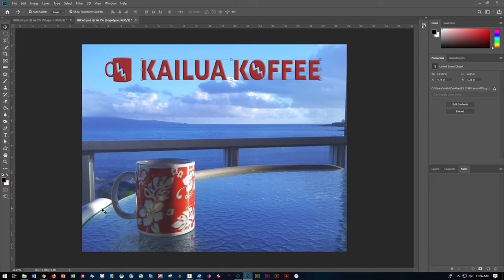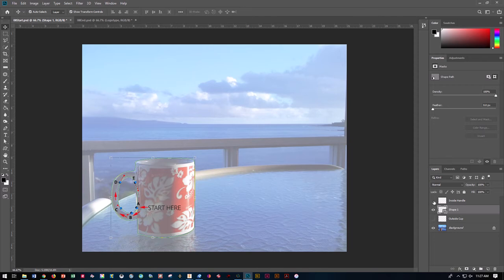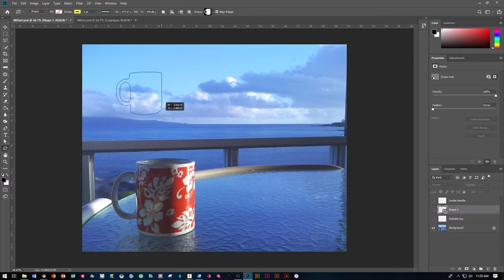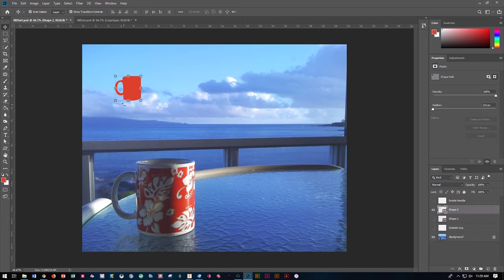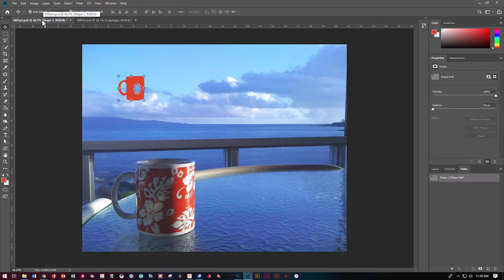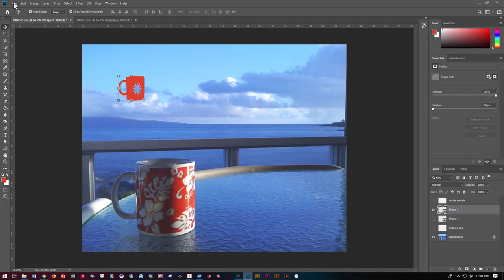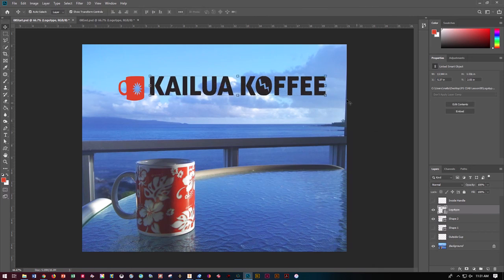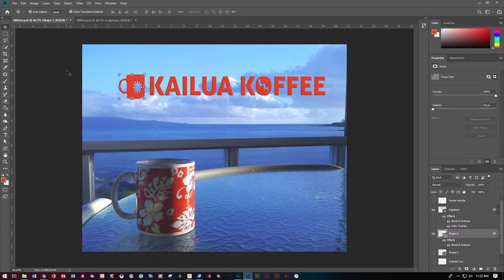PS CIAB CH 8 Part 2 Vector Drawing Techniques Source